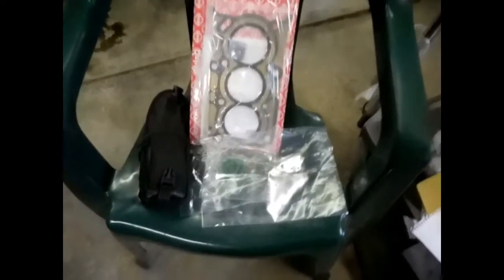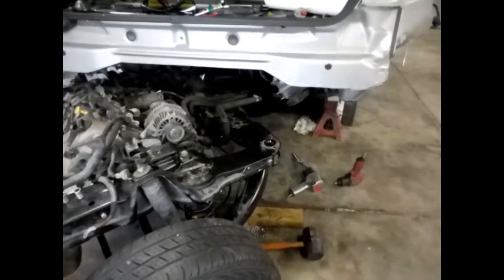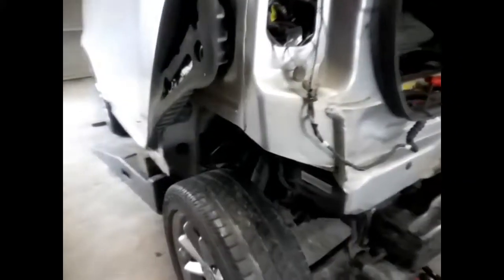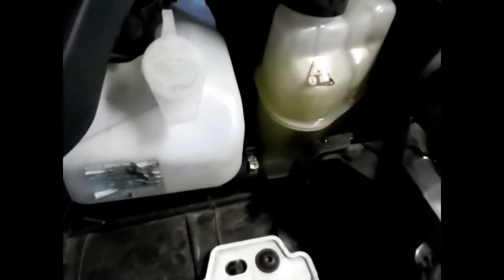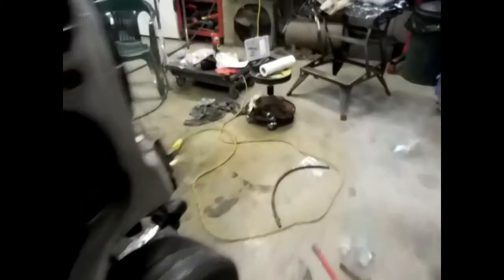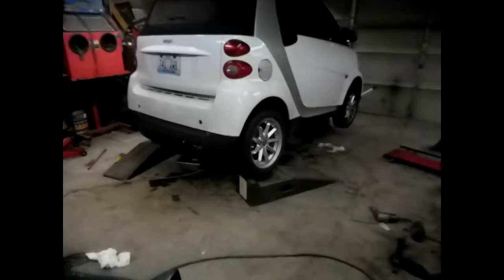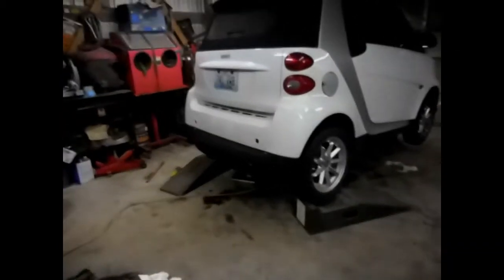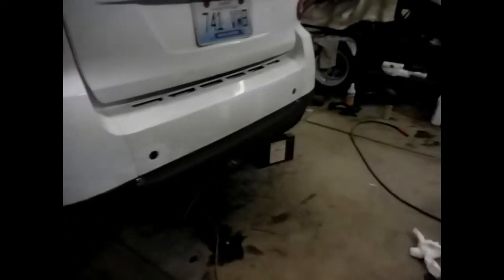smart car head gasket replacement 3